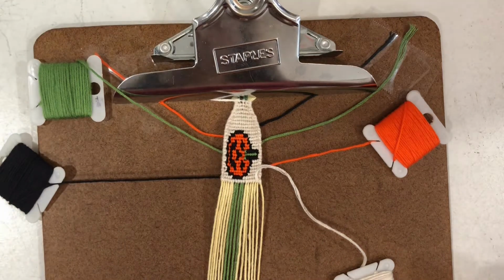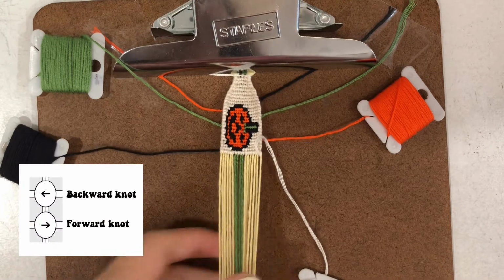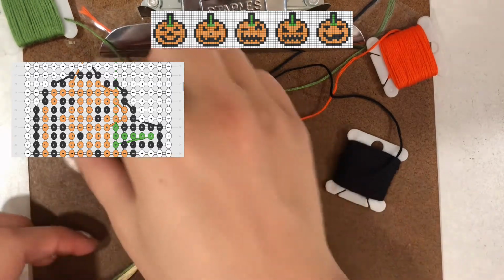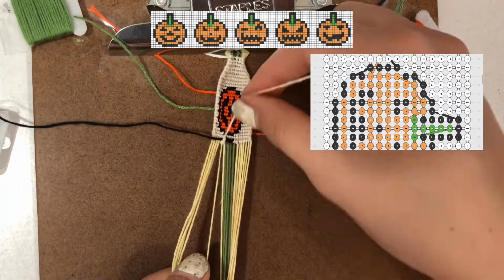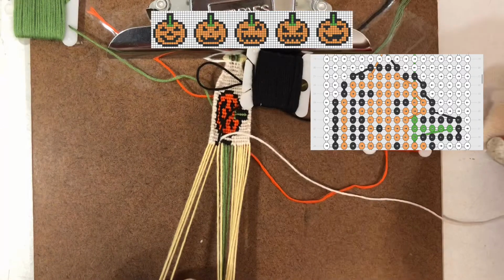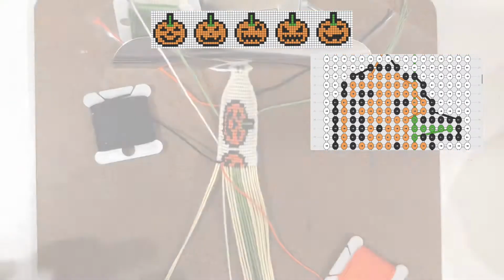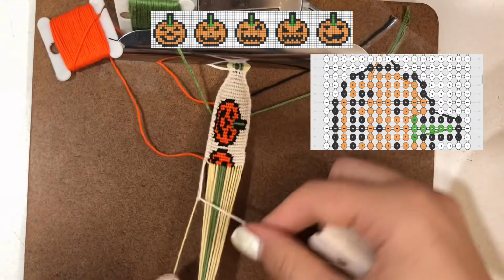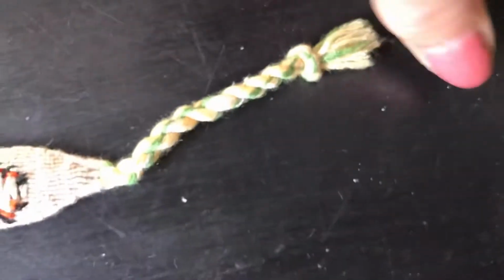Flat Alpha Bracelet Tutorial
Hi guys!

You asked and I delivered! I hope this simple tutorial for flat alpha bracelets made sense to you guys and helped you learn how to read these crazy patterns!

If you have any questions leave them in the comments and I will try my best to answer them! Let me know what tutorials you want to see next!

💕Sydney from SunshineAndStrings